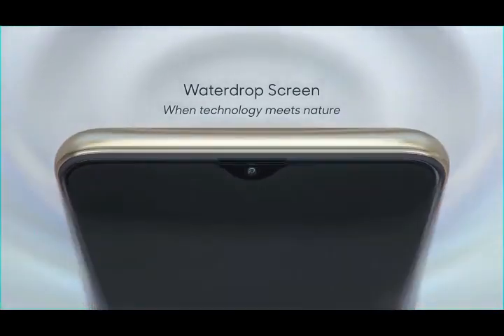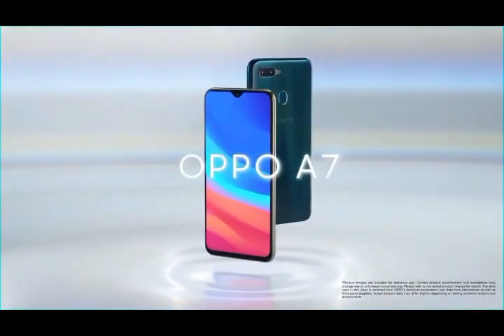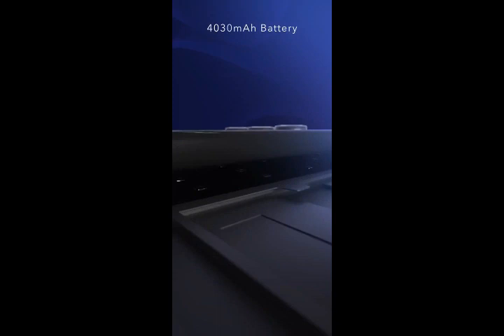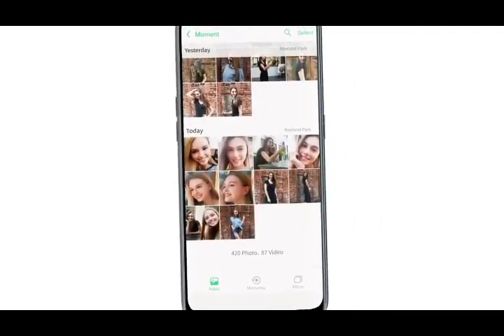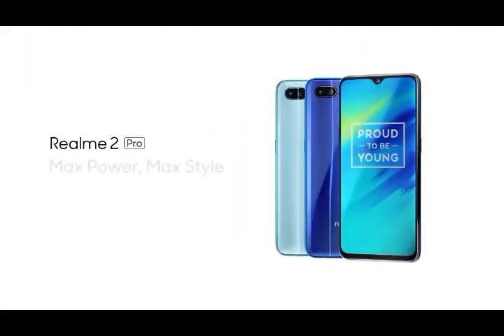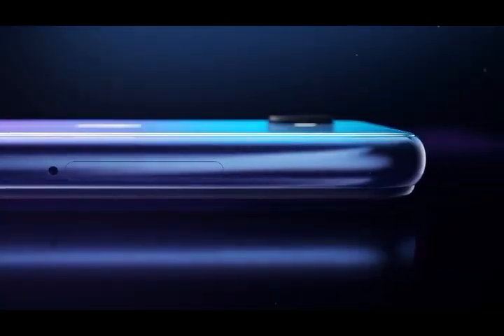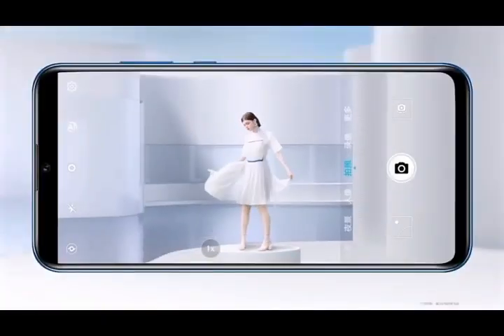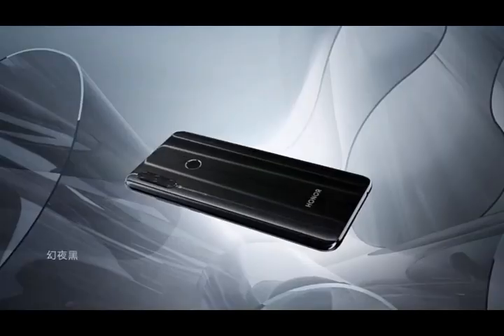Top Five Best Smartphone under 1000 RM in Malaysia in 2019/Low budget mobile under 1000RM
Top Five Best Smartphone under 1000 RM in Malaysia in 2019/Low budget mobile under 1000 RM

1.HONOR 20 LITE

2.XIAOMI MI 8 LITE

3.REAL ME 2 PRO

4.VIVO Y95

5.OPPO A7

ABOUT VIDEO:-
This video is for Malaysian fans.This video tells the low budget mobile phone in Malaysia in 2019.I n this video there is five best smartphone in Malaysia in 2019 under 1000.